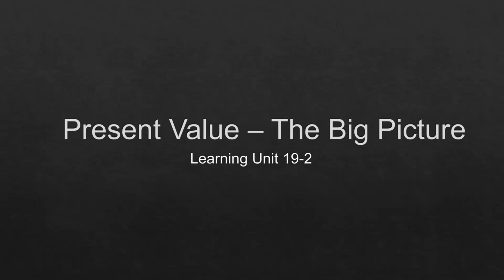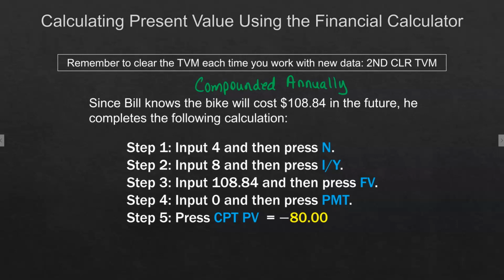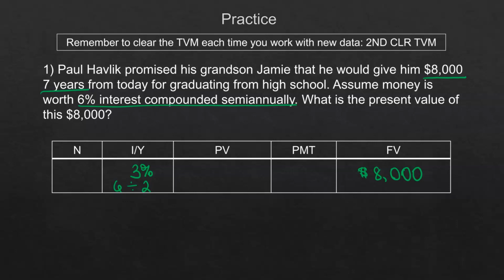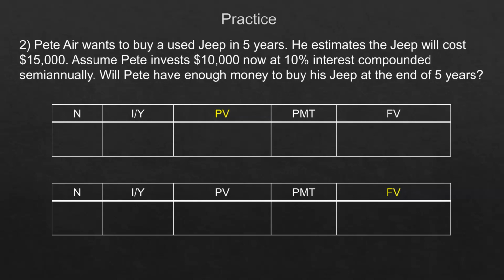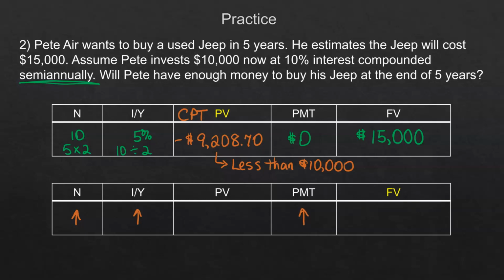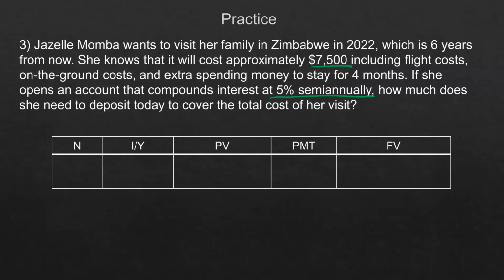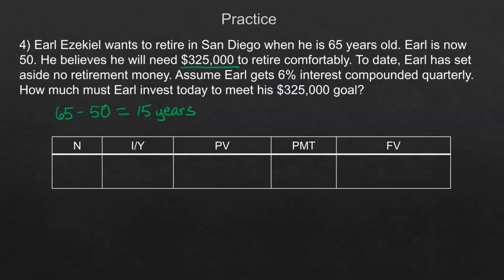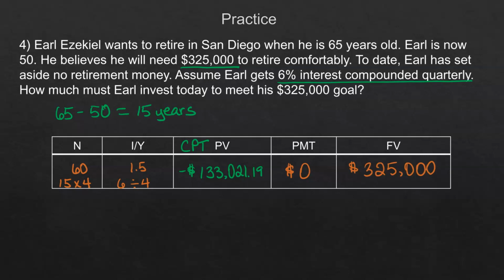19-2 Present Value #1